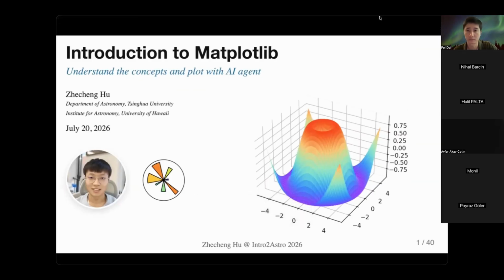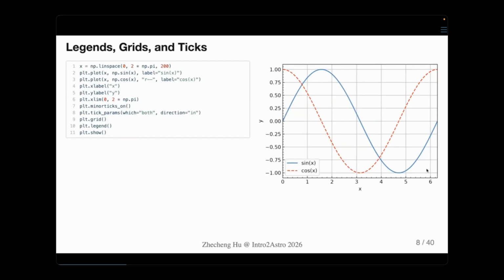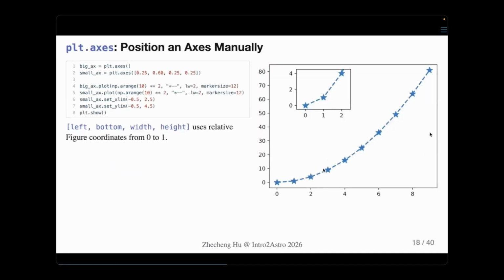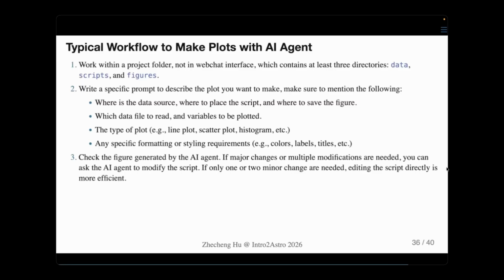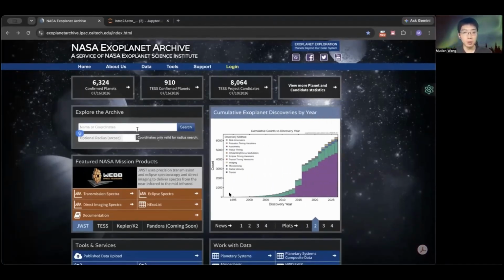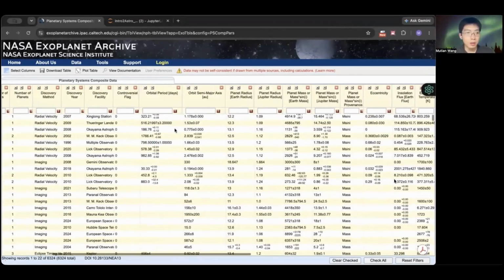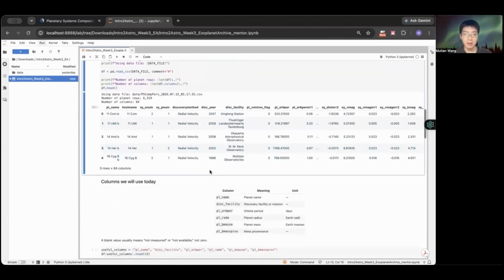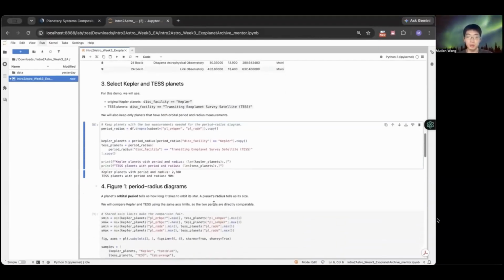Intro2Astro 2026 Week 3: Matplotlib & NASA Exoplanet Archive